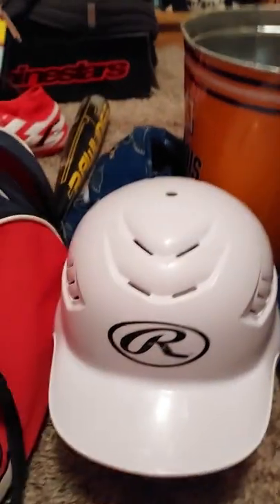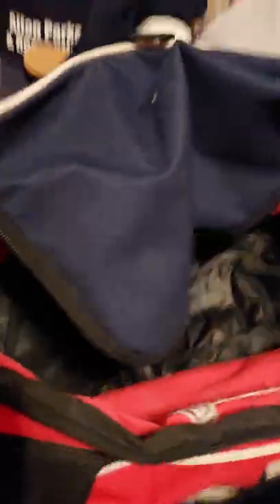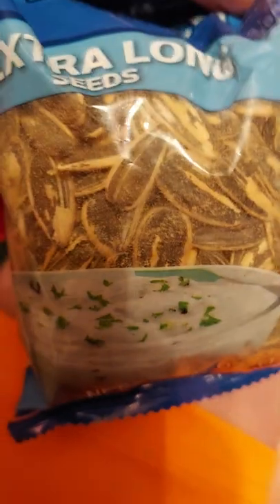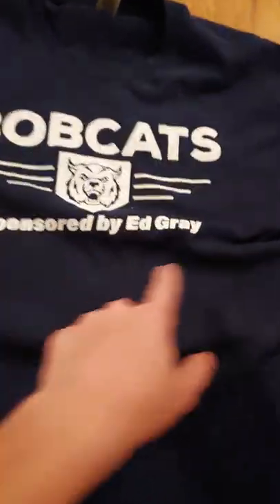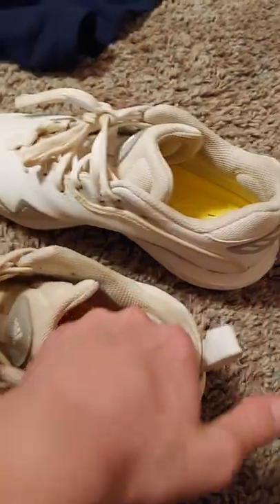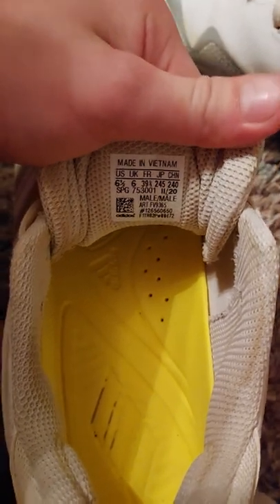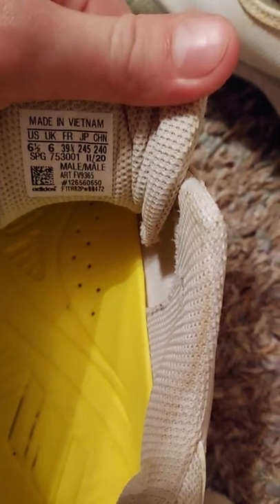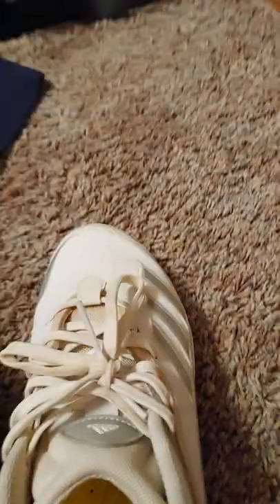What is in my baseball bag?